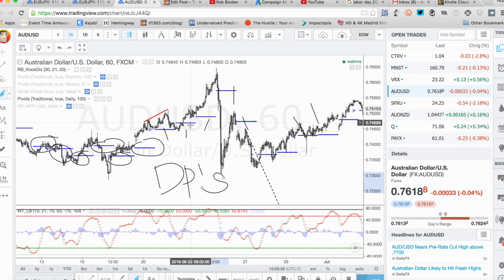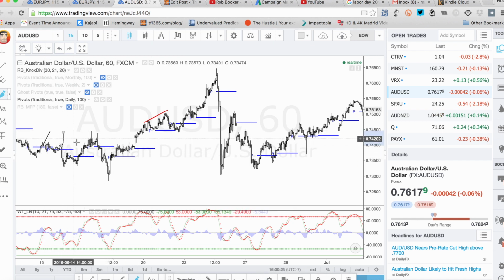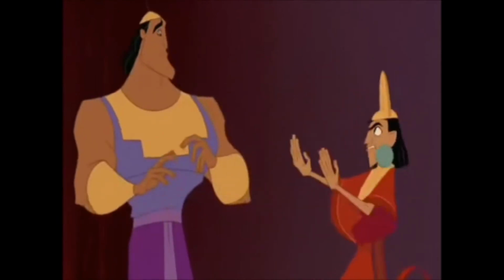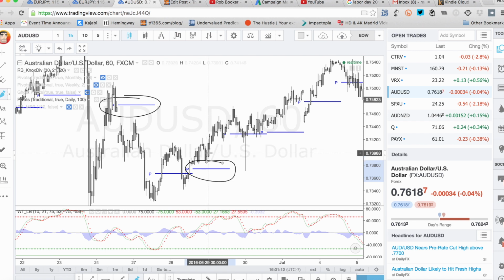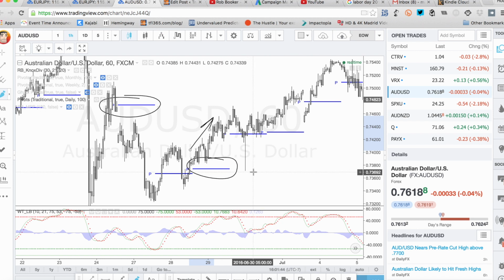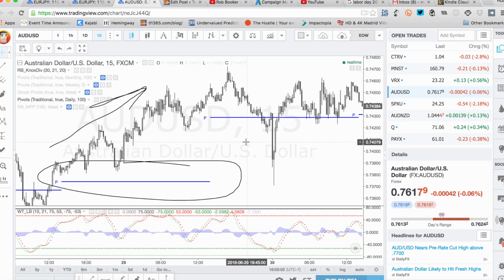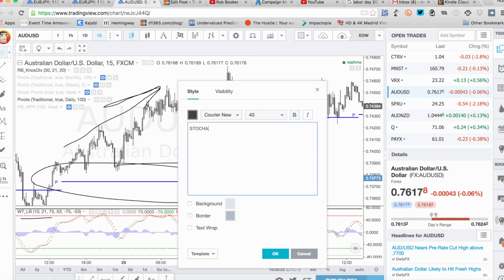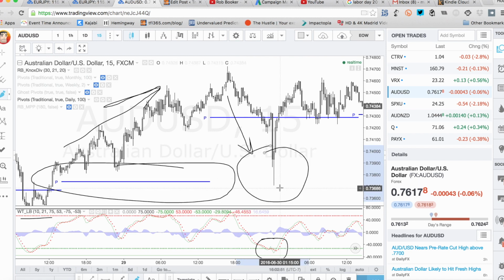HOW TO TREND TRADE FOREX